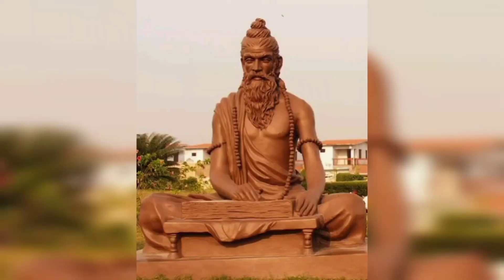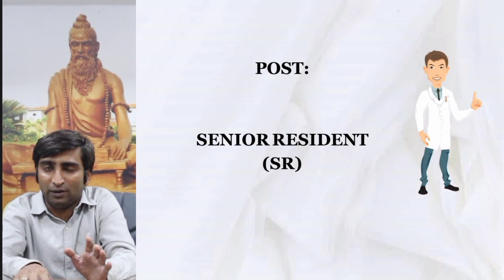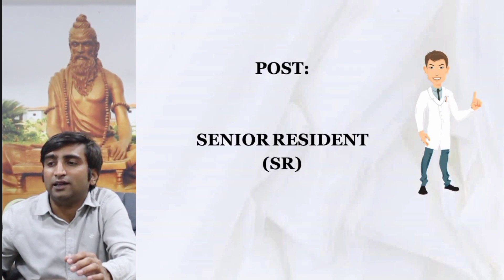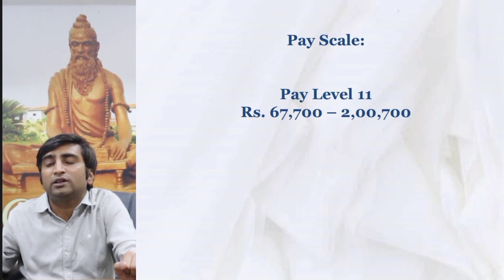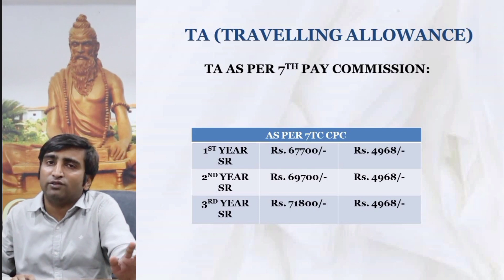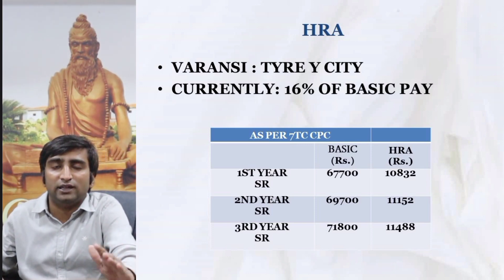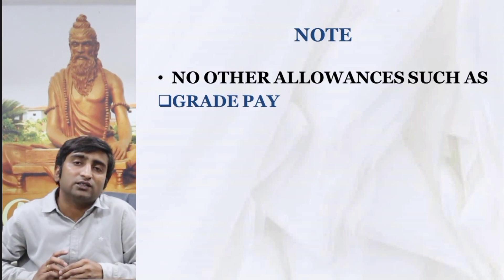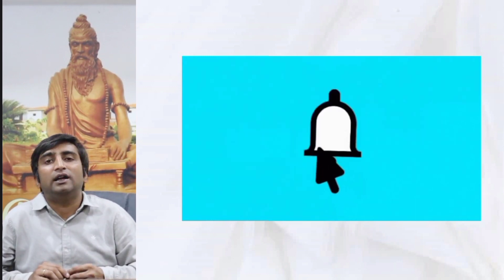AYURVEDA JOB OPPORTUNITY| SENIOR RESIDENT- BHU, VARANASI| BAMS,MD/MS| ELIGIBILTY, TENURE, SALARY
The video covers all queries of aspiring students to these courses.

12 COMMON MISTAKES BY BAMS INTERNS DURING AIAPGET PREPARATIONS|ARE YOU ON RIGHT PATH? Dr NANDEESH J

IDEAL TIME TO START PREPARING FOR AIAPGET - PG ENTRANCE EXAMS| BAMS| AYURVEDA STUDY| Dr NANDEESH J

HOW TO CHOOSE COLLEGE & DEPT AFTER PG ENTRANCE RESULTS| BAMS|MUST WATCH PG ASPIRANTS| Dr NANDEESH J

It is a must watch video for all ayurveda scholars.

Dr NANDEESH J BAMS, MD (Ayu),Ph.D.
Department of Samhita-Siddhanta
National Institute of Ayurveda
Deemed to be University, Jaipur
Ministry of AYUSH

Education: BAMS FROM SHRI DHARMASTHALA MANJUNATHESHWARA COLLEGE OF AYURVEDA AND HOSPITAL, UDUPI. (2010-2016) MD (Ayu) - SAMHITA-SIDDHANTA - FROM NATIONAL INSTITUTE OF AYURVEDA, JAIPUR (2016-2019), Ph.D -SAMHITA-SIDDHANTA - FROM NATIONAL INSTITUTE OF AYURVEDA, JAIPUR (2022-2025)